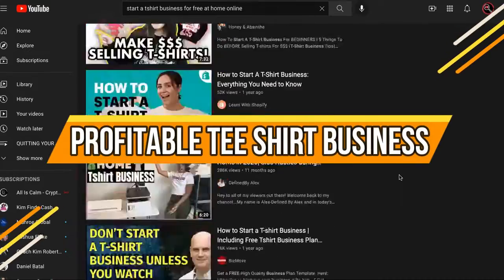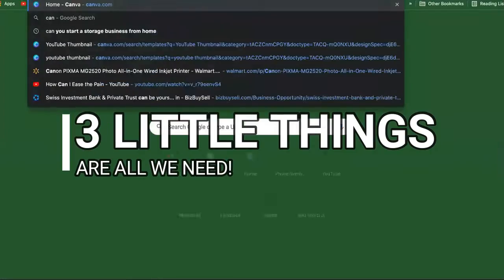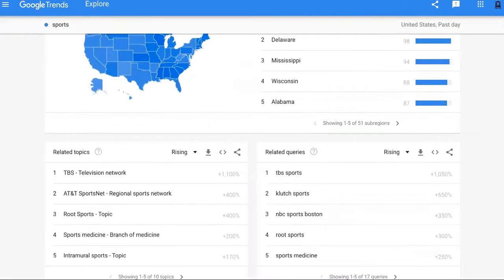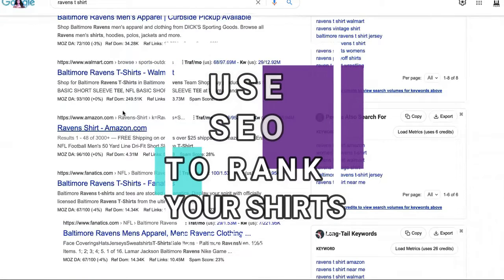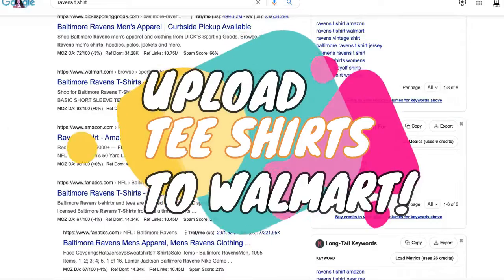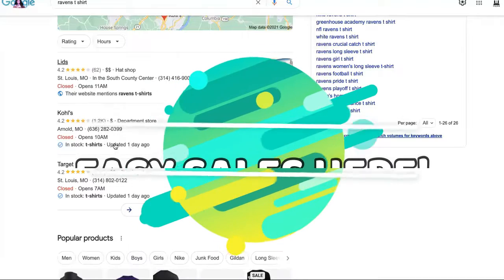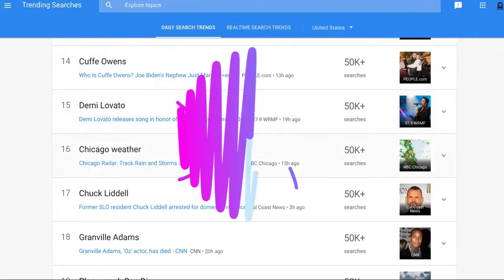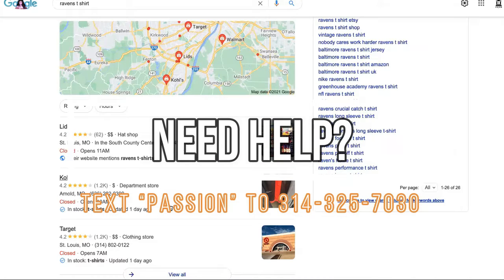57 Second WORLDS Fastest T SHIRT Business Start Up! (DAY 1 T-SHIRT SALES!)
Enjoy the FASTEST t shirt business start up EVER SEEN! Most people think that it takes a lot of time and money for starting a t shirt business at home for free online but they're wrong! In this SHORT video, I demonstrate in UNDER 57 SECONDS, 3 simple steps to starting a profitable t shirt business from home.